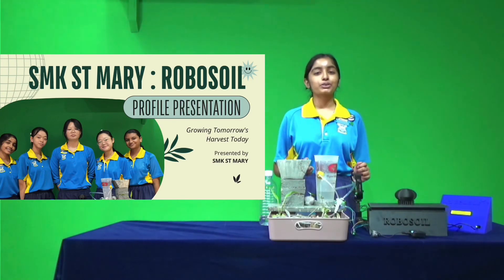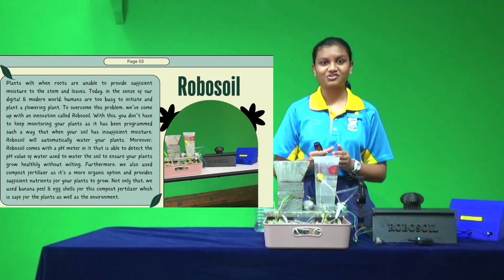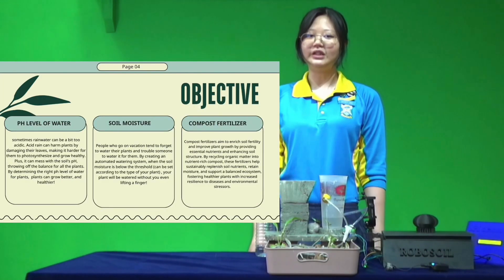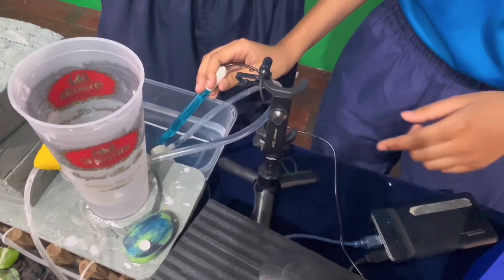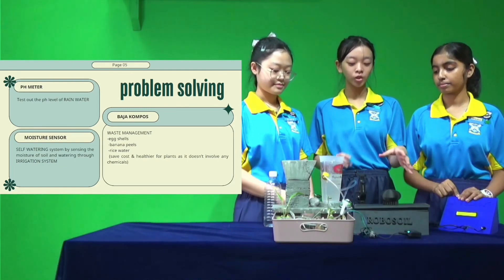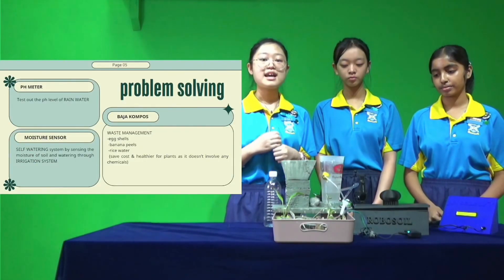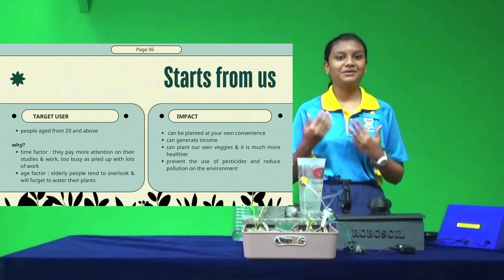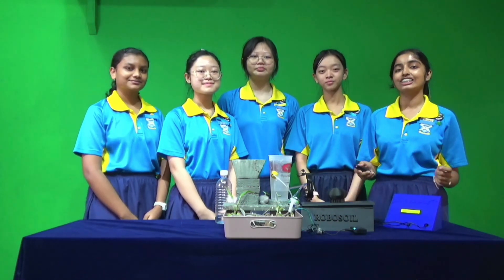MJIC 2025 | ROBOSOIL | SEKOLAH MENENGAH KEBANGSAAN ST. MARY KUALA LUMPUR